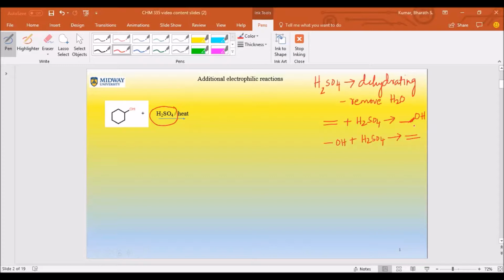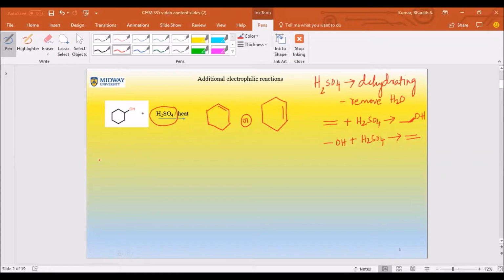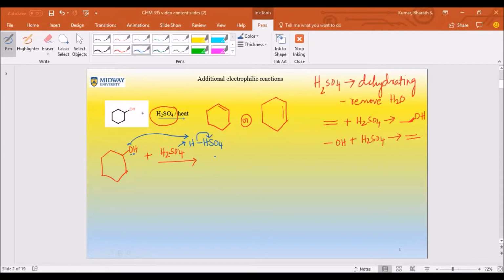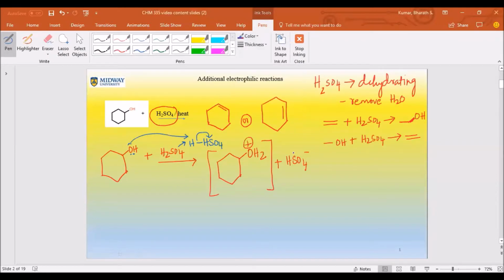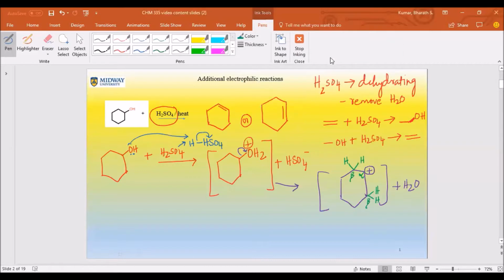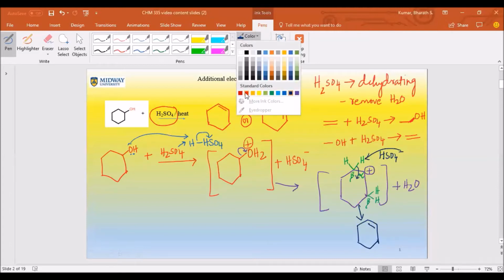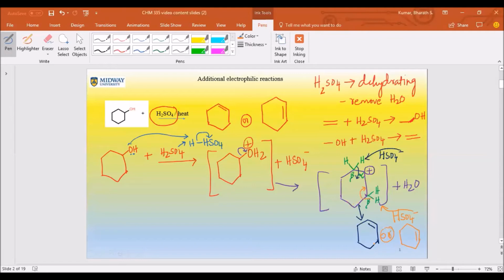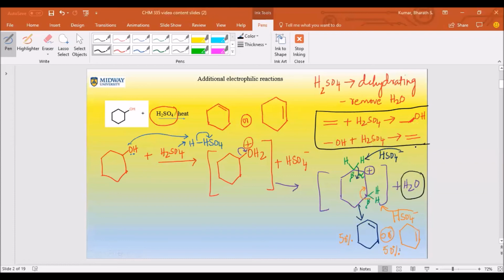Additional electrophilic reaction 1/2